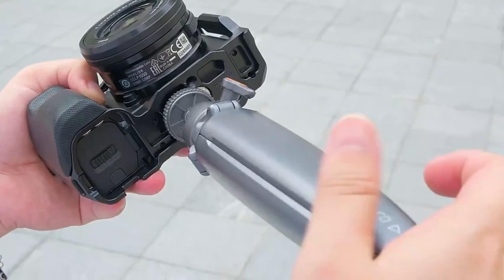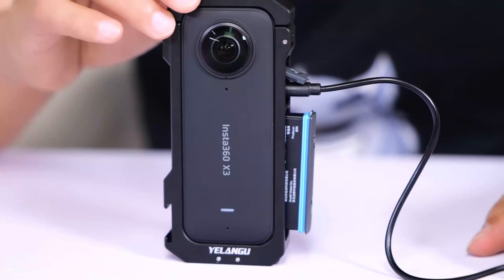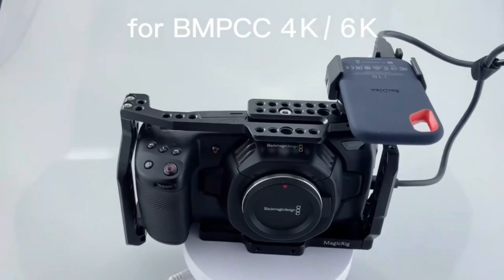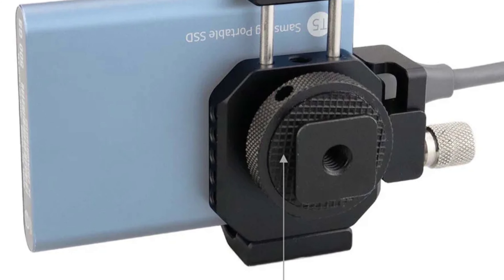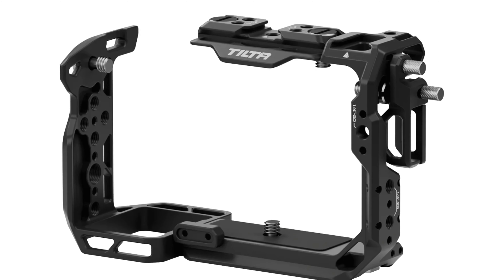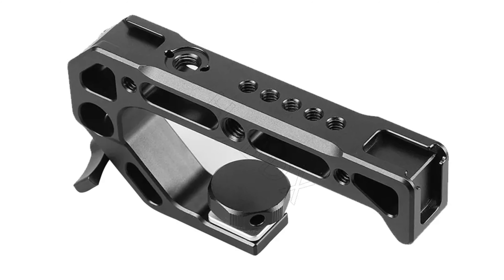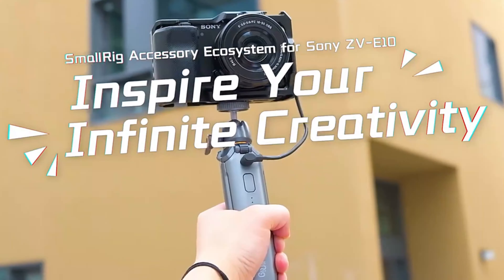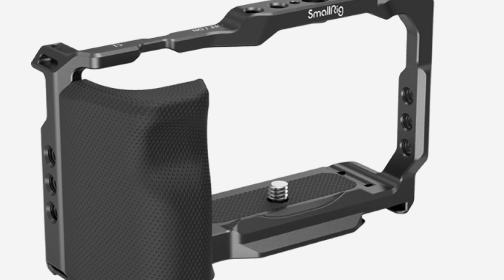Top 5 Best Camera Cage in 2024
Top 5 Best Camera Cage in 2024. In this video we are showing top 5 best budget mini, portable Camera Cage. I think you will be happy to see the review video of our Camera Cage.

YELANGU YELANGU Camera Cage

MagicRig Y413 Camera Cage

TILTA Sony FX3 Camera Cage

YPAY Camera Cage

smallrig 3538B Camera Cage

arr reviewer